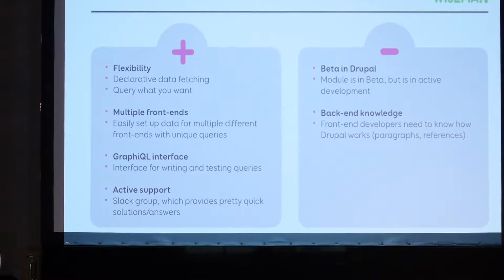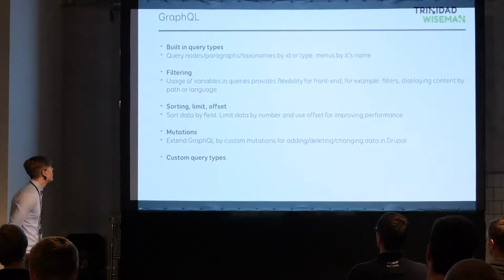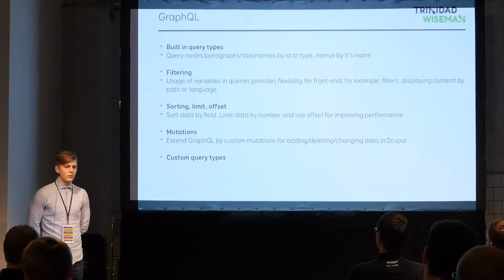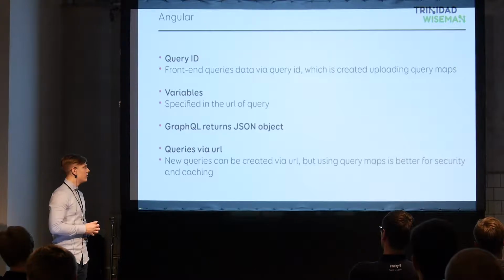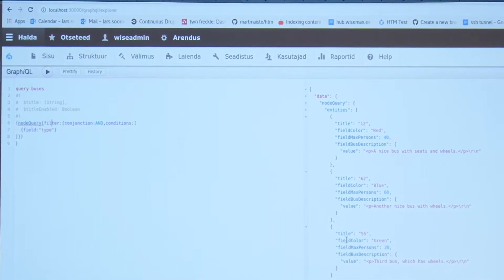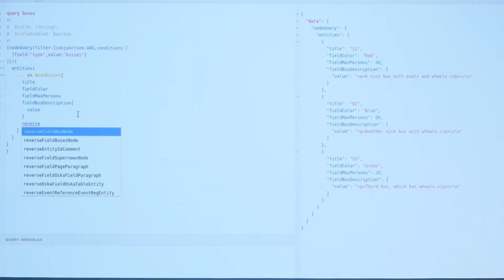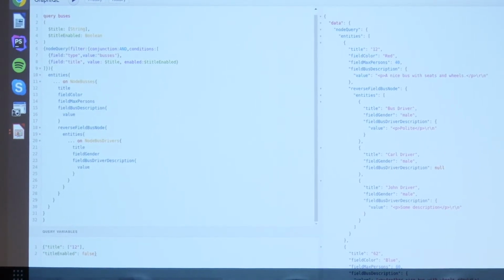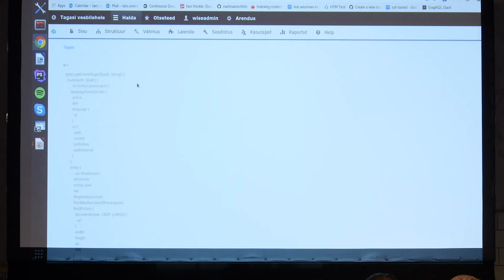Drupal Graphql with Angular - Lars Soonvald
Drupal Graphql with Angular